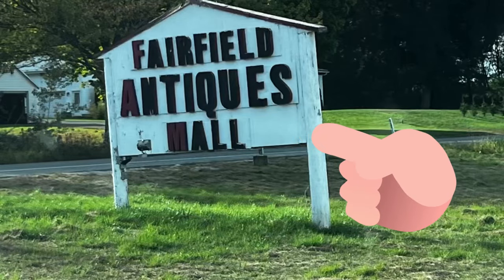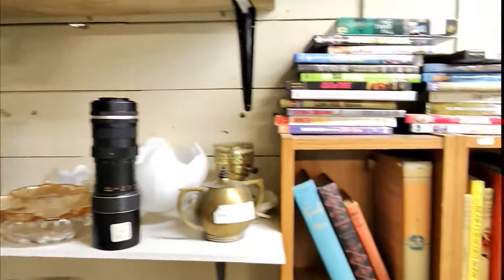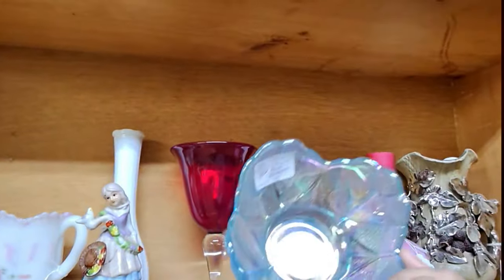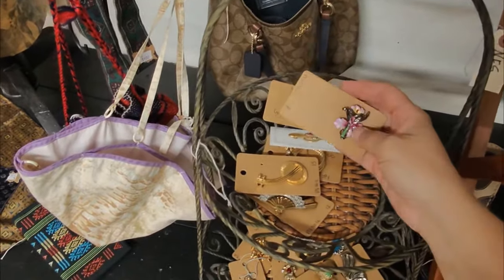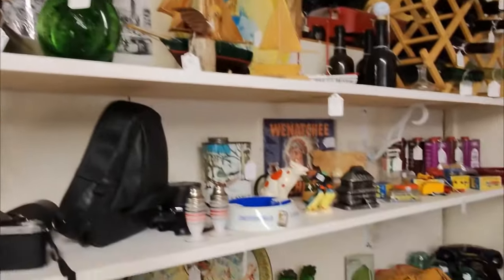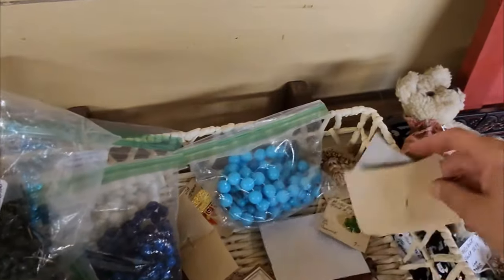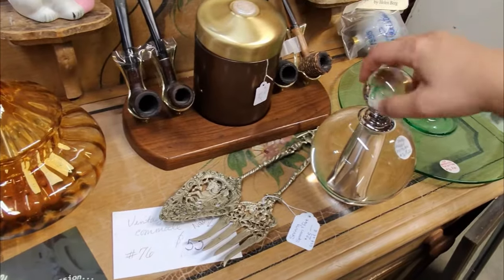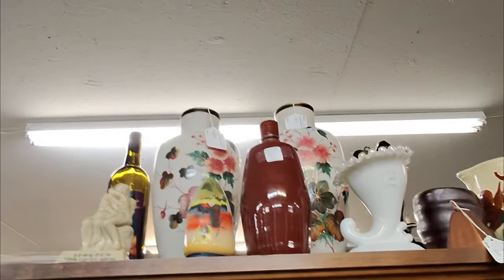Maine’s Largest Antique Mall!